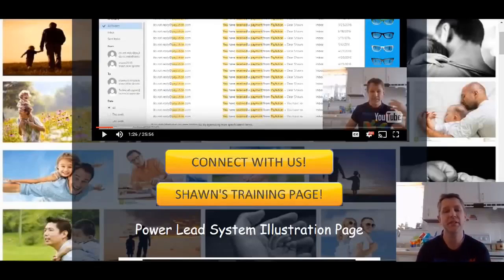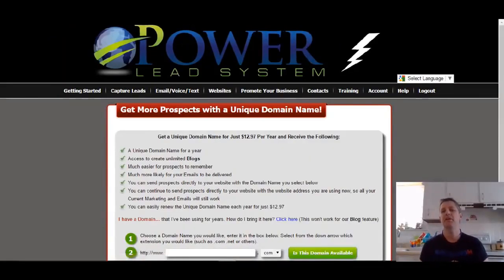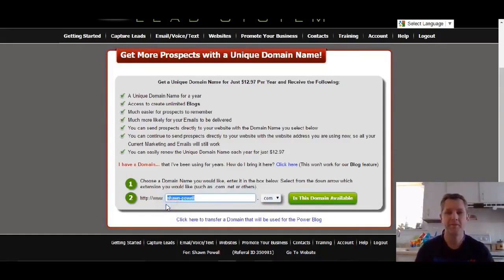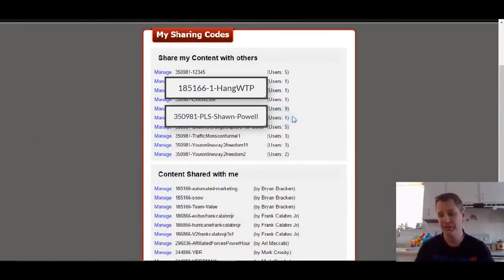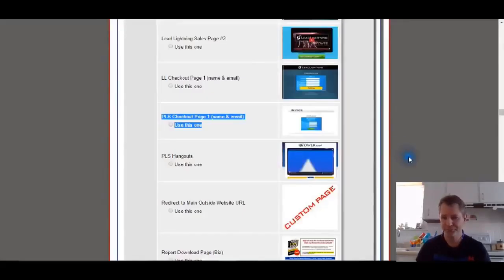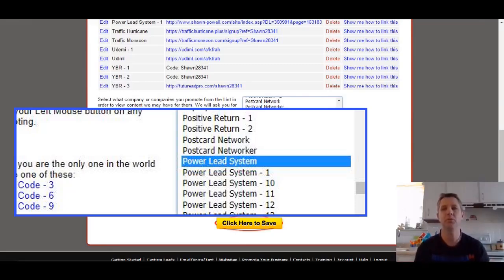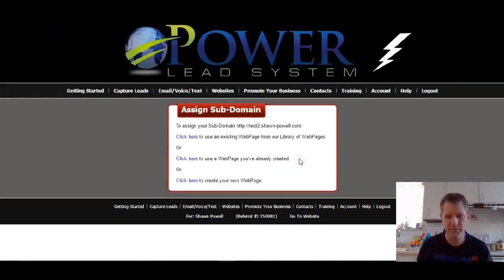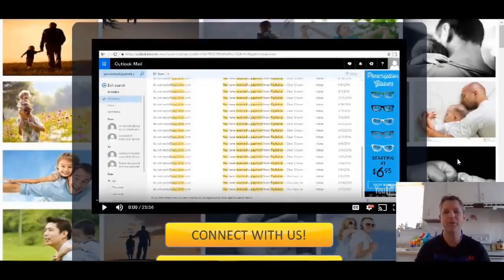Power Lead System Set up Page PLS Direct Final Build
Need Power Lead System or to have it fully explained, what this is all about? Great because Honestly, This is EVERYTHING YOU NEED ALL IN THIS ONE LINK!  I have made excess of $40k plus a month in online business and I can confirm 100% that I did it with PLS.. And without it I would not been free from a job going on three years now.. THIS IS THE ANSWER TO ANY ONLINE BUSINESS.. This sales funnel will sell PLS directly ( I show last week income at $1600 plus in just 6 days.. ) And also how to use PLS WITH any business.. I show all my own proof of income in my own words.. Connect with us and really get to see what the Power Lead System world is all about.. I hope you enjoyed the presentation..

STRAIGHT ACCESS TO MY ACTION TAKERS SUCCESS GROUP IS PRESENT IN THE LINK ABOVE.. Again, ALL you need is right here.. It's time to make a real change and I can tell you.. This is the answer...

We have two Webinars every week as well.. Wed. and Thurs at 10pm Est. Also present in the Sales funnel.. Watch it as well if you would like..

**(Sign up and then IMMEDIATELY Friend me on FB. I'll welcome you into the FB group and you really get to see the big picture and all the people that are making money and how we do it as well...)

 *I HAVE A TRAINING PAGE BUILT INTO THE SALES FUNNEL (LINK ABOVE) AND A TRAINING WORKSHOP AT MY FACEBOOK GROUP ACTION TAKERS SUCCESS GROUP LISTED BELOW..

There are at minimum 19 Landing Pages, Sales page that converts like crazy for Both Power Lead System.. LINK Has a Massive training page with Chat built inside, ALL in the link above and an awesome FB group that we are in everyday nonstop.. This is built right!! For PLS this is the answer!!

So, What is all of this about? Freedom if you take this and run with it. Making $10K to $12K a month makes me a believer !! Anyone that has been looking, just go ahead and get in.. There is nothing better out there.. Period!!